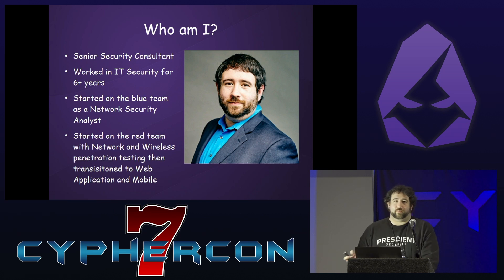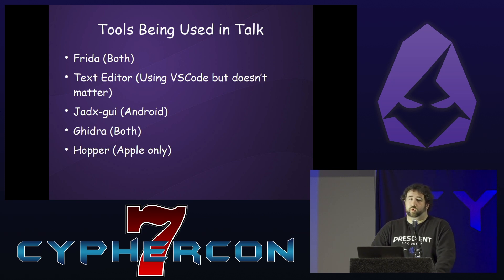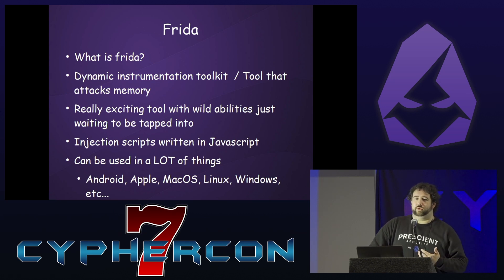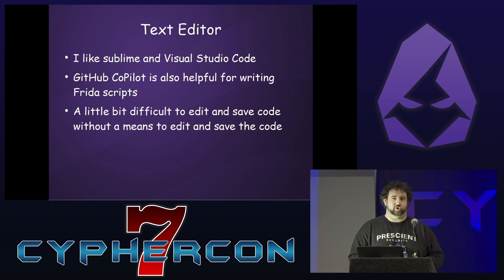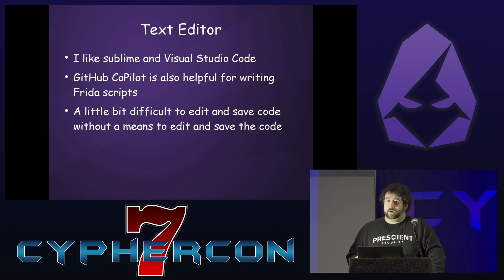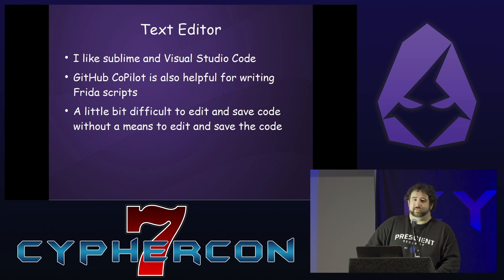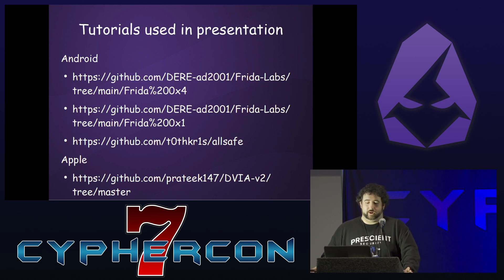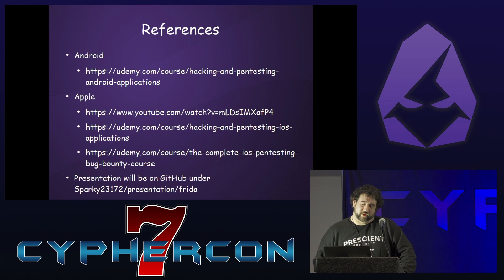Frida, Ghidra, and Decompilers for Analysis of Android & Apple Apps - Alex Thines | CypherCon 7.0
(S7:E21) Unveiling Secrets: Harnessing Frida, Ghidra, and Decompilers for Enhanced Analysis of Android and Apple Applications Alex Thines - CypherCon 7.0 - Wisconsin

Unveiling Secrets: Harnessing Frida, Ghidra, and Decompilers for Enhanced Analysis of Android and Apple Applications

In this presentation, we delve into the realm of mobile application analysis by leveraging powerful tools such as Frida, Ghidra, and decompilers such as apktool/xCode. Mobile applications, whether on Android or Apple platforms, contain a wealth of information, from security vulnerabilities to hidden functionalities. By combining the dynamic instrumentation capabilities of Frida with the reverse engineering prowess of Ghidra and decompilers, analysts can unlock a treasure trove of insights that go beyond what traditional static analysis alone can offer. This talk will explore practical techniques for using these tools to gain deeper insights into mobile applications, identify vulnerabilities, understand their inner workings, and ultimately enhance security and performance.

Alex Thines began his journey as a blue team analyst, he dove into the world of programming. As he sharpened his coding skills, he found not only an enhanced ability to hack but also a newfound love for programming itself. The synergy between hacking and coding intrigued him, urging him to merge the two. While learning about mobile application hacking, he found a way to do reverse engineering, programming, and hacking applications in a more exciting manner!

CypherCon is an annual Wisconsin technology, cybersecurity summit, and hacker conference attracting over 2000 attendees held in Milwaukee, Wisconsin each spring.

EXECUTIVE PRODUCER & SHOW ORGANIZER: Michael Goetzman
SOUND: Sean Schult
VIDEO PRODUCTION COMPANY: Flash Fire Productions
ADDITIONAL EDITING: David Holcombe & Matt Davis